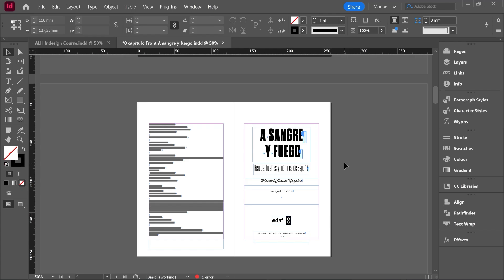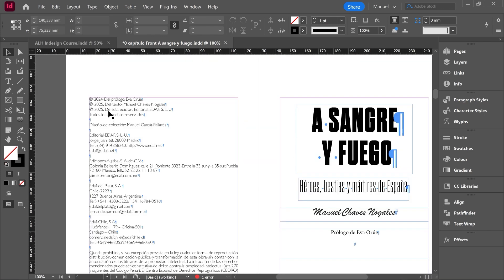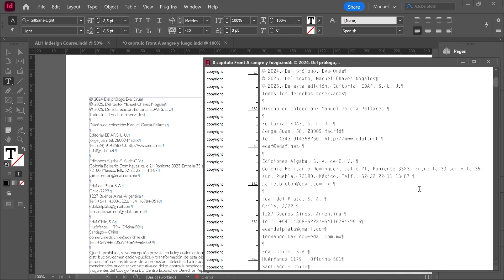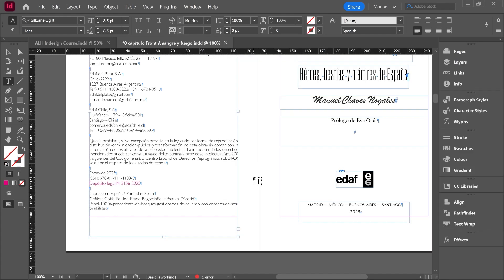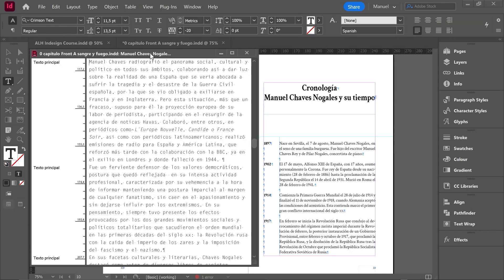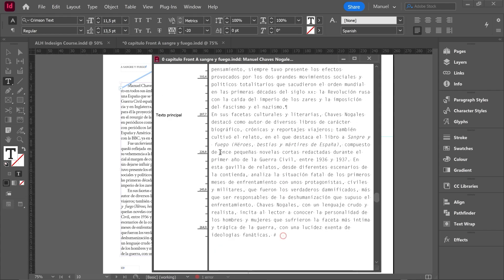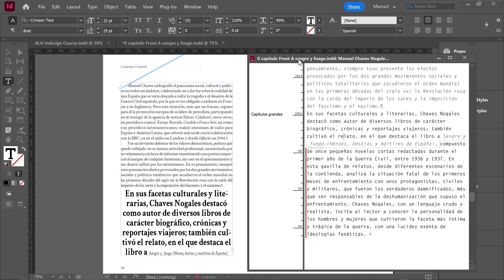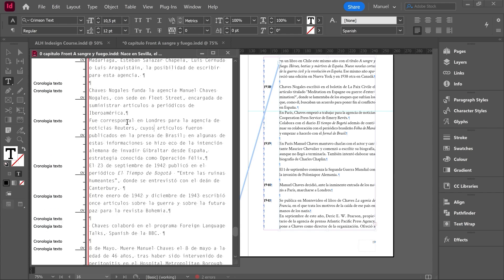Learn how to use the STORY EDITOR in Indesign | InDesign professional course